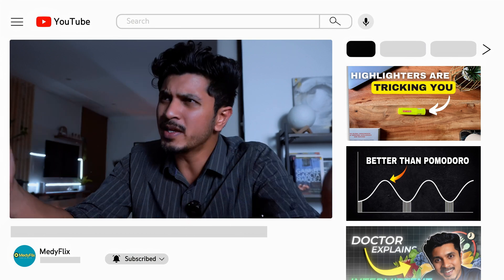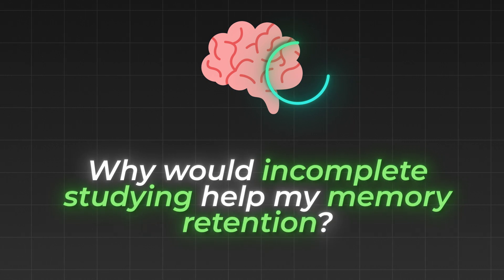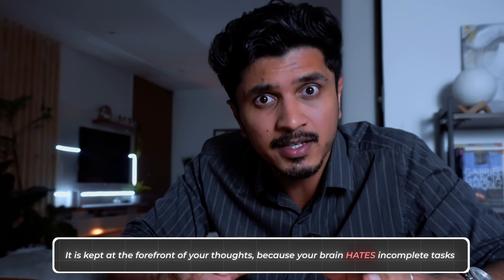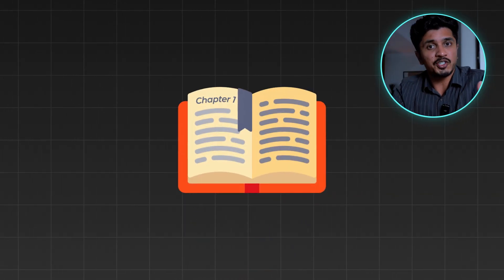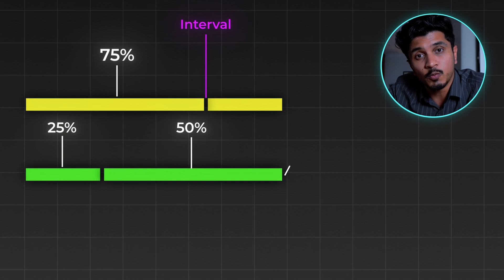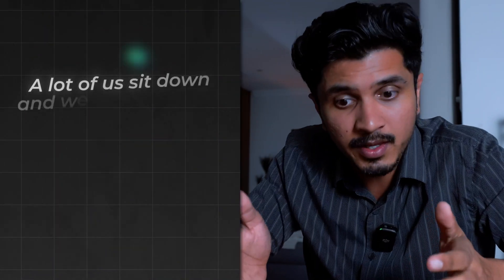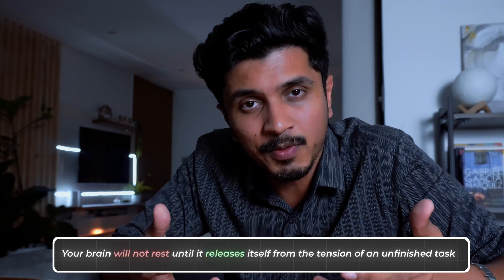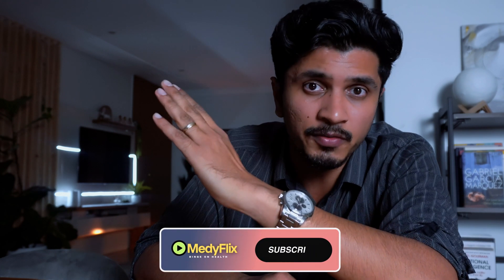Use this SECRET to Study 10x Better (for students)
We often think studying complete sections should logically be how to study. In this video, we explore a psychological phenomenon that shows you why that may not be the case.

Discover how incomplete studying can enhance your memory retention. Learn about the Zeigarnik Effect and its surprising benefits for learning and productivity.
This guide explains how strategic breaks and unfinished tasks can significantly improve your recall and cognitive performance.
Perfect for students, educators, and lifelong learners looking to optimize their study habits and memory skills.

Chapter:
00:00 - Why Incomplete studying improves your memory
00:10 - How Apple hacks your brain with loops
00:40 - The Zeigarnik Effect
01:20 - your brain loves loops
01:43 - how to study less and remember more
02:55 - hack your brain to study more
03:45 - neuroscience of memory series